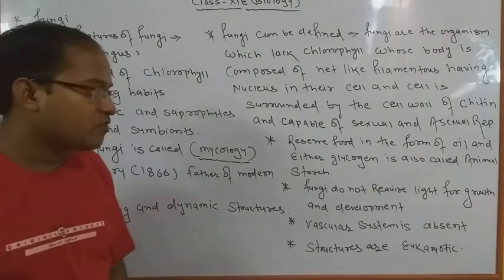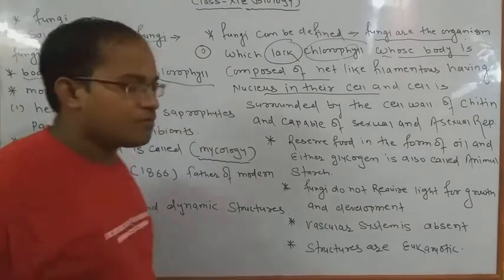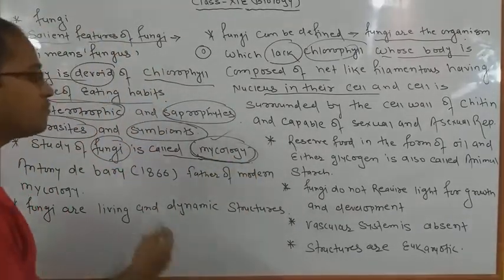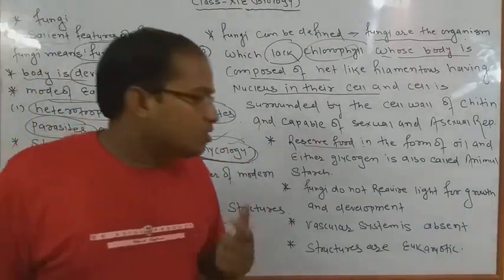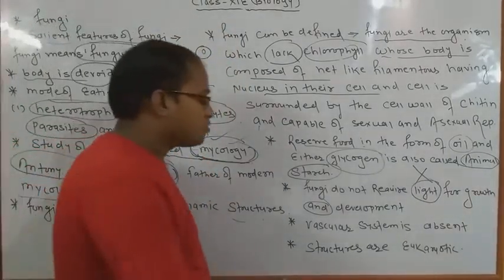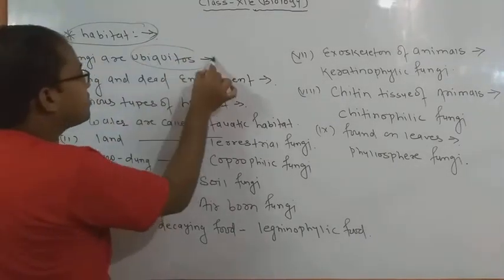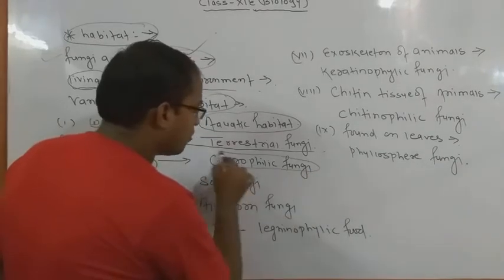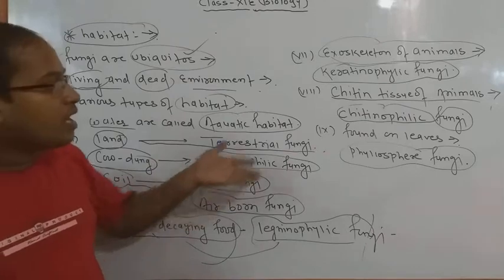Bio class by Rakesh Sir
Class-11E